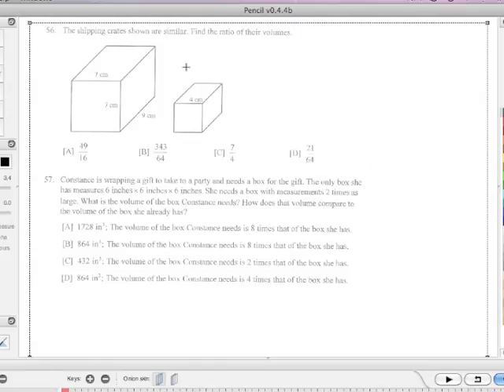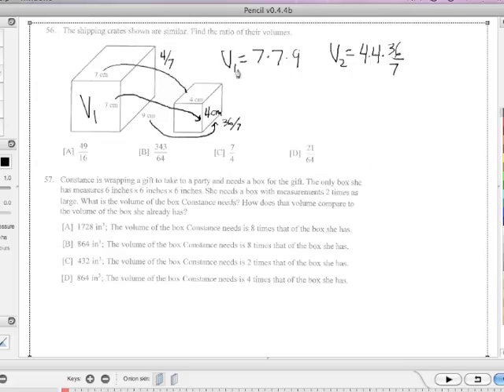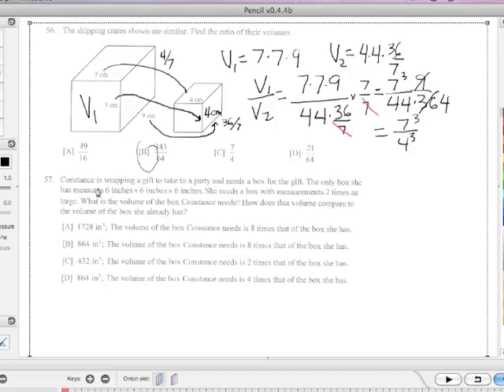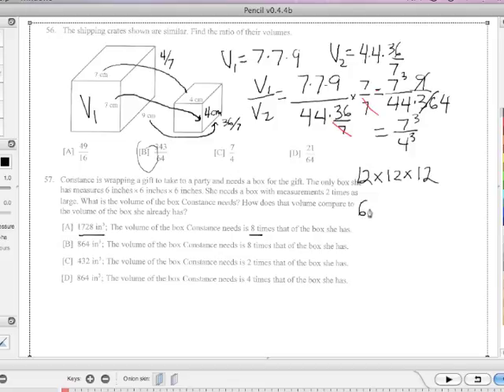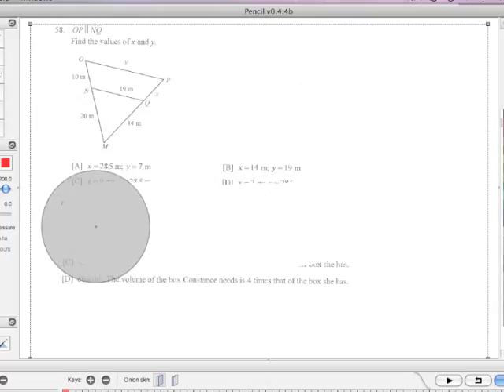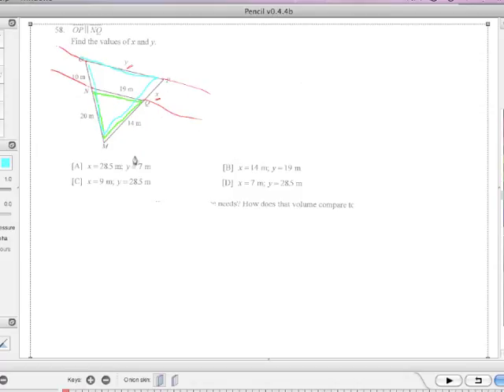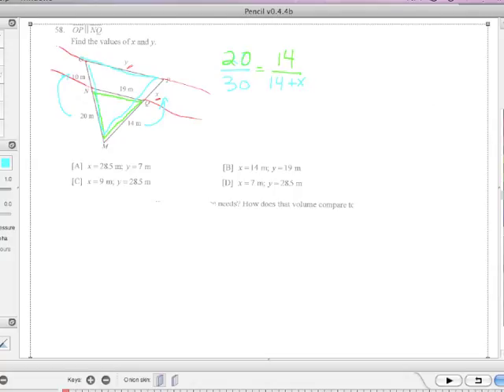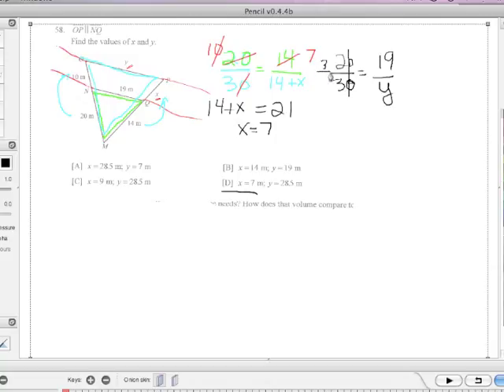Geom_Faulkner_14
Geometry Review for Final 56-58